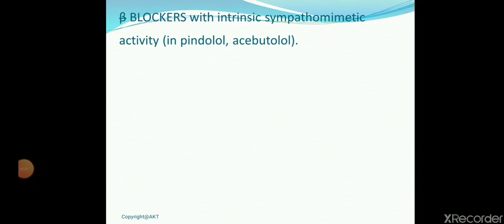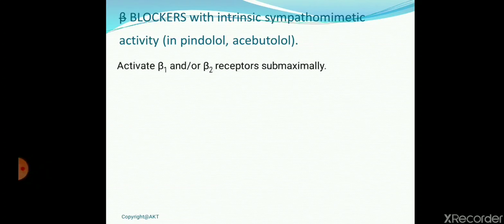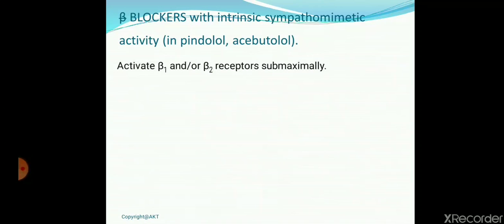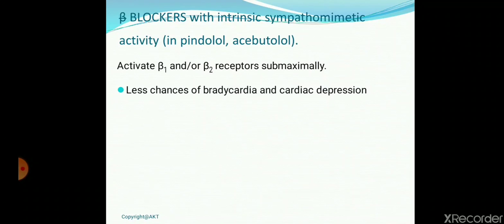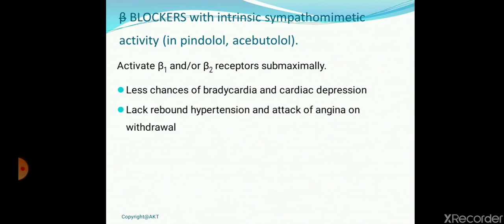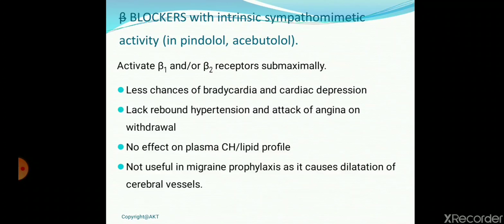Adrenergic beta blockers with intrinsic activity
Importance